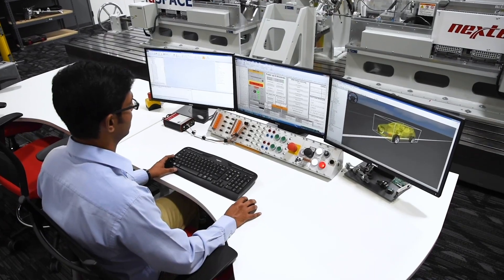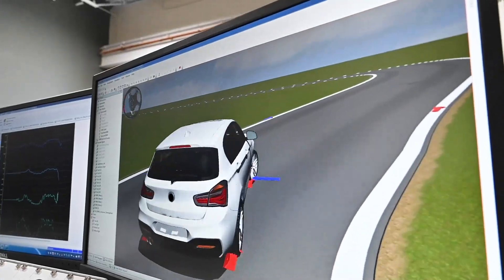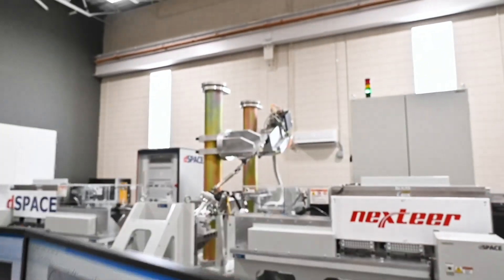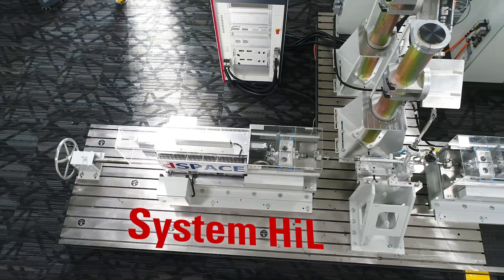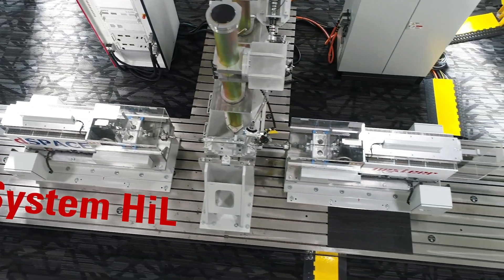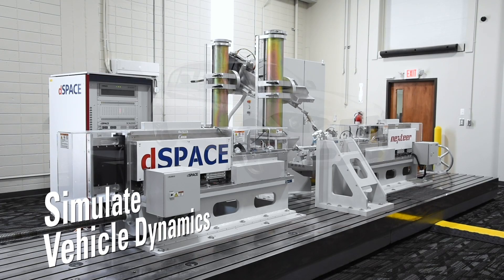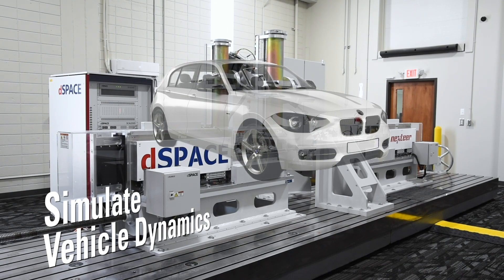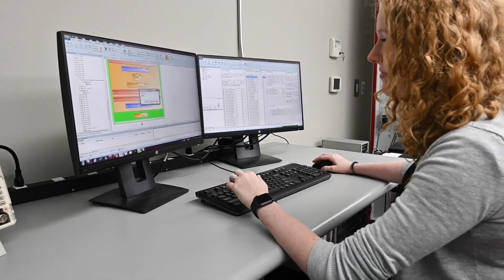Software Validation at Nexteer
Nexteer offers state-of-the-art software validation services that provide our automotive customers with shorter software release times and consistent and efficient test coverage – all in a safe environment.

Our software validation capabilities showcase just a few of the many ways we are collaborating with OEM customers to provide customized, smart software solutions for their unique and complex needs.